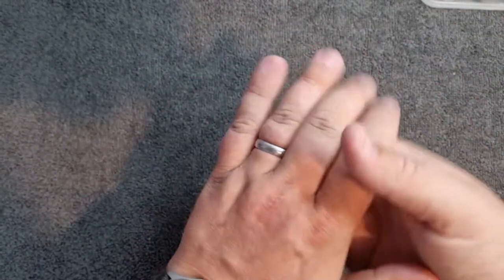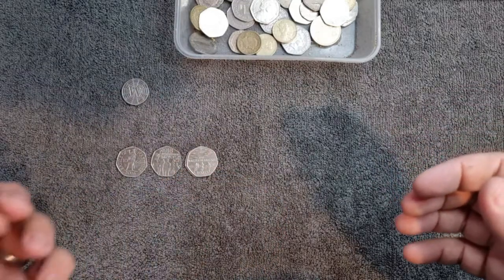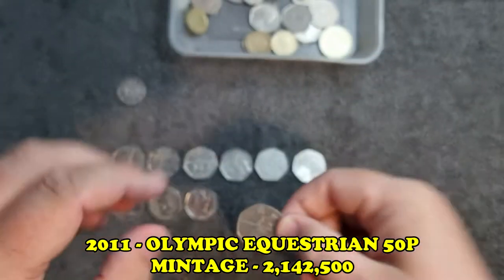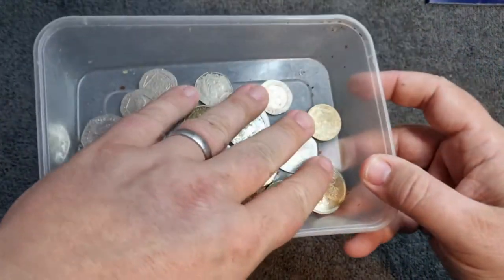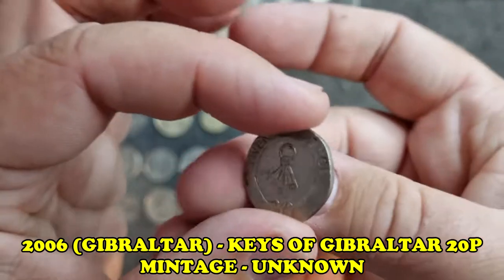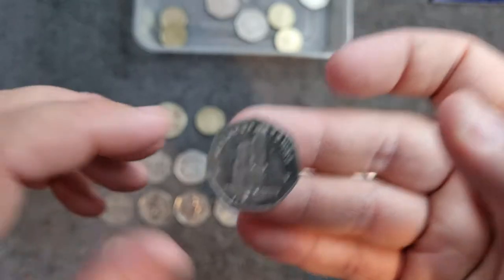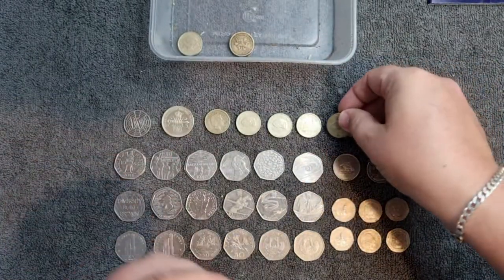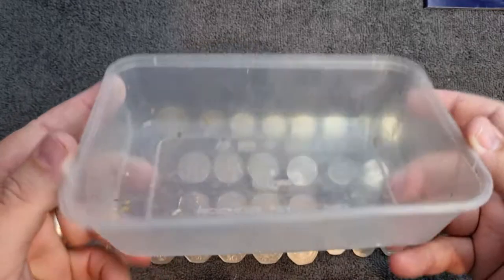I found rare coins at a charity shop!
Today we are looking at a box of coins which i picked up from a local charity shop.

Inside were some incredible and rare coins, much to my surprise and delight.

New videos are uploaded every week around 5pm GMT.

To become a channel member for just 99p, please click the ''join'' button on my homepage.

- Giveaways adhere to all of the YouTube rules, terms and services. Winners will asked to be verified before prizes are posted.

- Matt